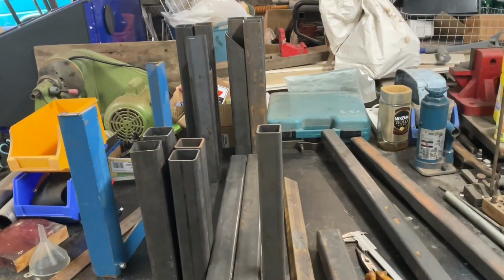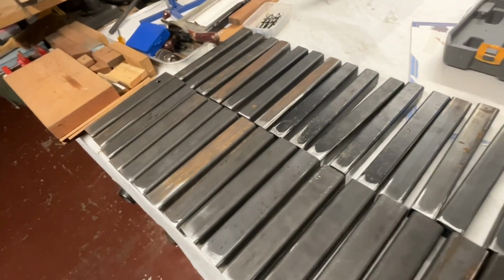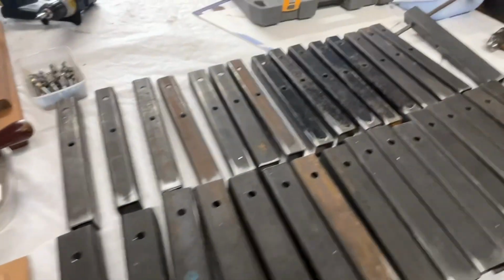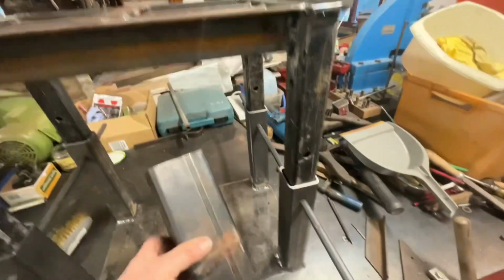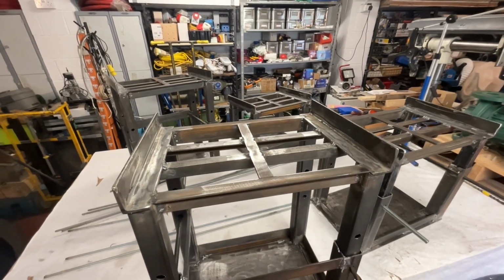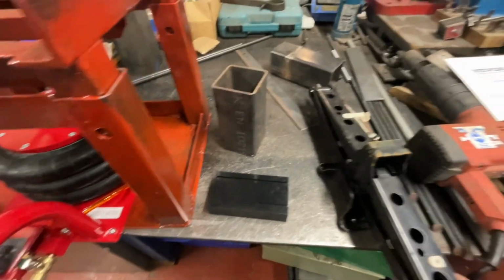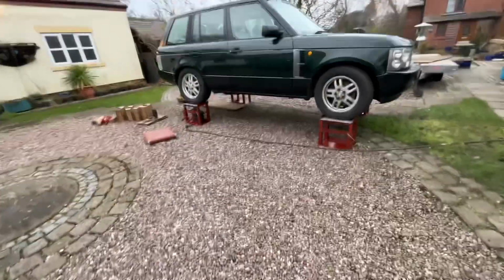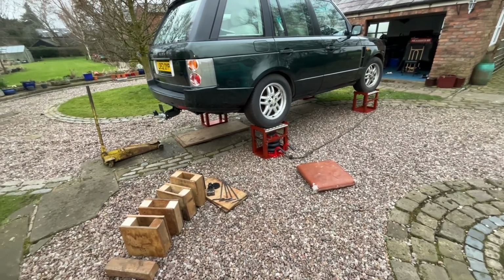Wheel Cradles / car lift, start to finish from scrap metal.